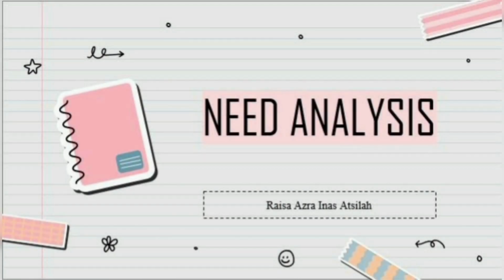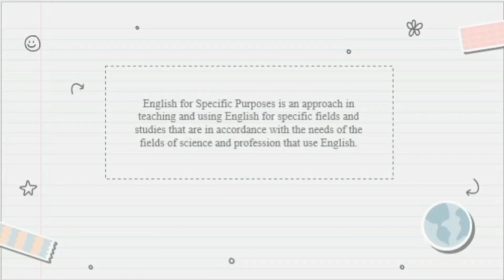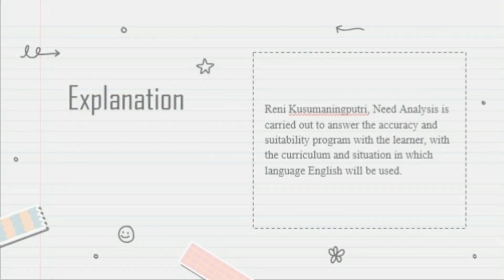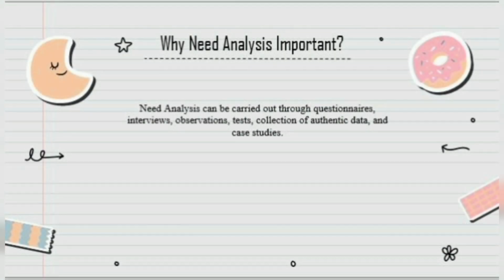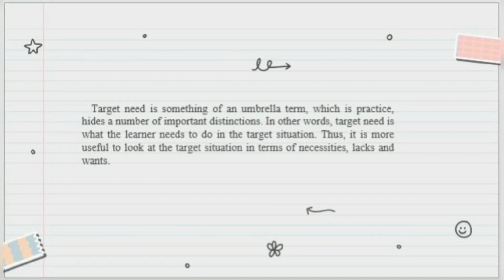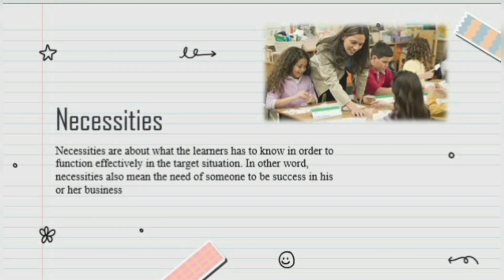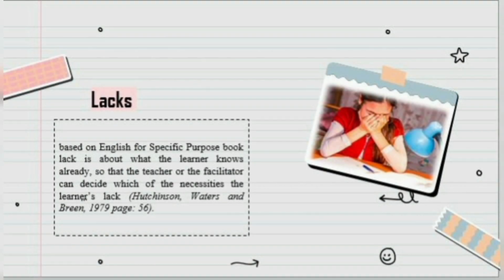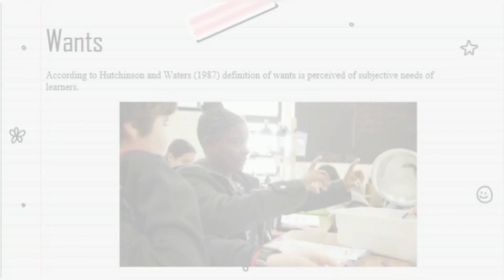English for Specific Purposes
Need Analysis || The assignment from the subject esp.